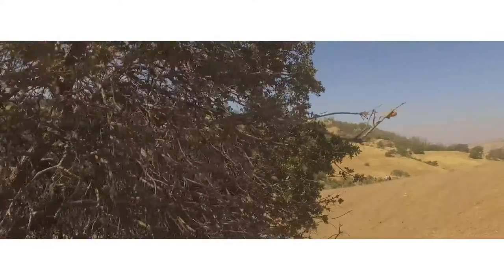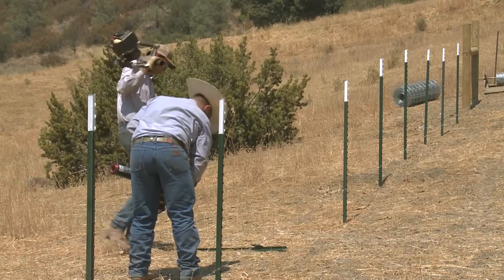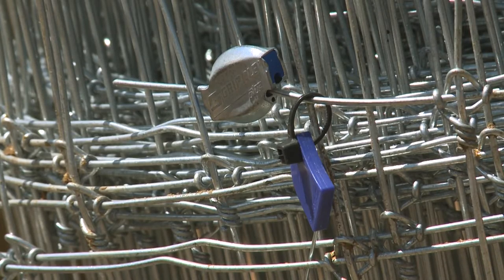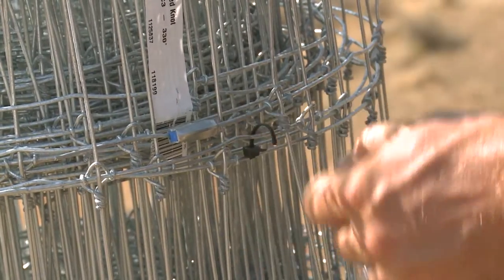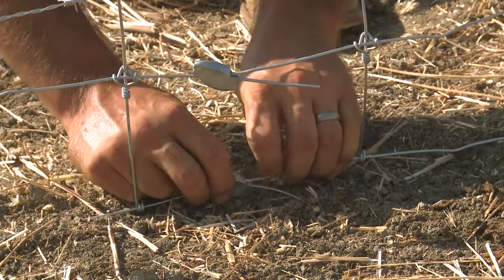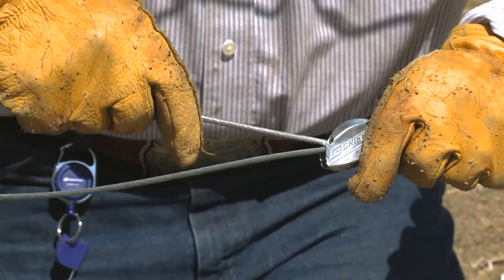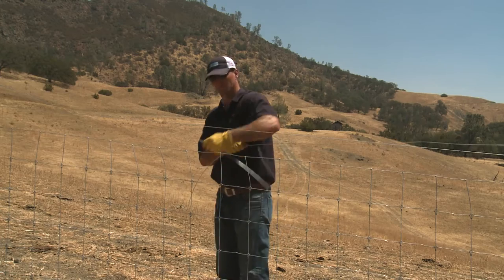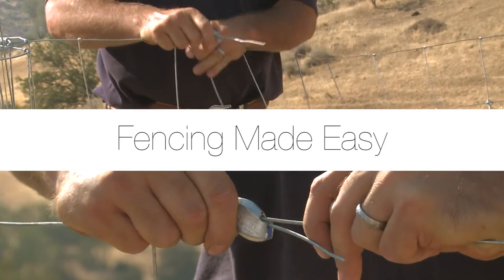Fencing Made Easy - Features and Benefits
Bekaert and Gripple understands that total cost of ownership is important to their customers. For your fencing needs, a long-lasting, quality fence that is fast and easy to install, maintain and repair, delivers the most cost-effective solution for many years to come. By pre-installing Gripple Plus Medium Joiners on strong and dependable Solidlock Pro 949 fixed knot fencing, we achieved just that: Fencing Made Easy!